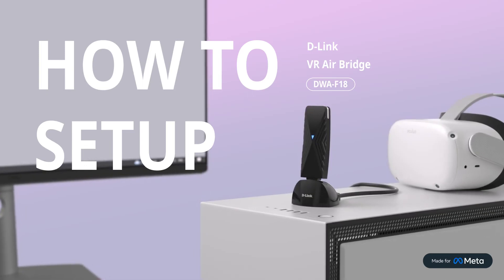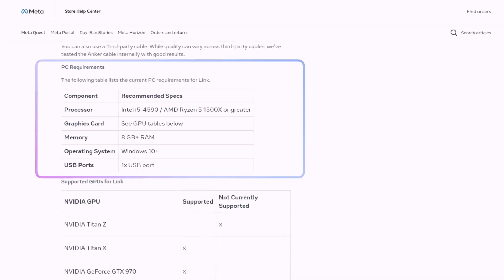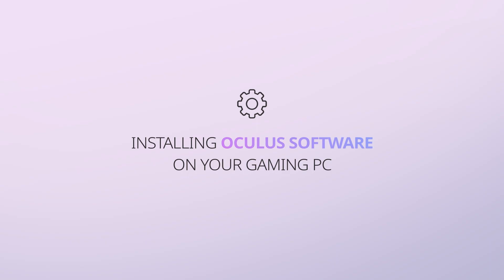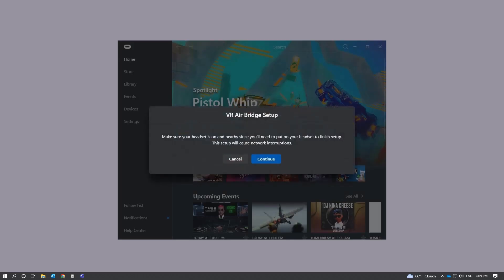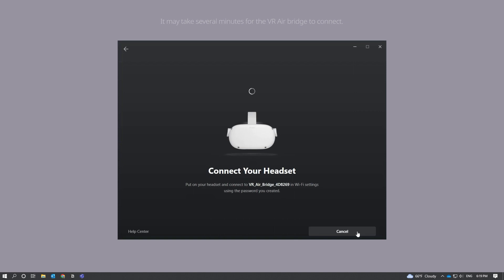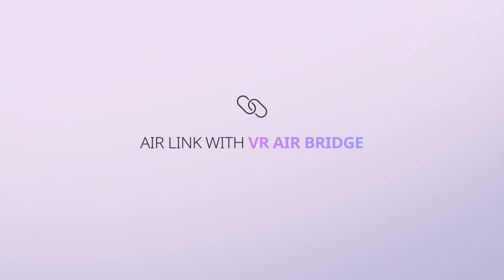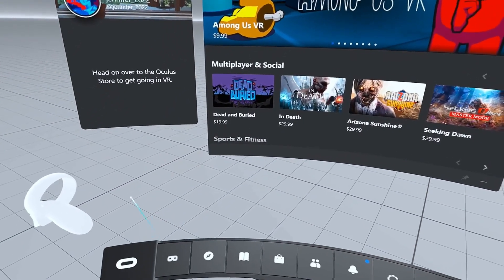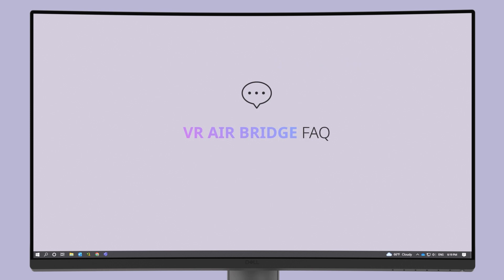How to Set Up the D-Link VR Air Bridge (DWA-F18)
Get ready to level up your Meta Quest 2 VR gaming experience with D-Link's VR Air Bridge (DWA-F18). This game-changing accessory creates a direct, dedicated wireless link between your gaming PC and your headset, providing incredible Wi-Fi 6 bandwidth and ultra-low latency for the most immersive PC VR gaming experience possible.

With the VR Air Bridge, you'll enjoy unprecedented freedom of motion, thanks to its wireless link that enables 360° movement. No more tangled cords or restricted movement - this accessory is designed to take your gaming to the next level.

Find out how easy it is to set up.